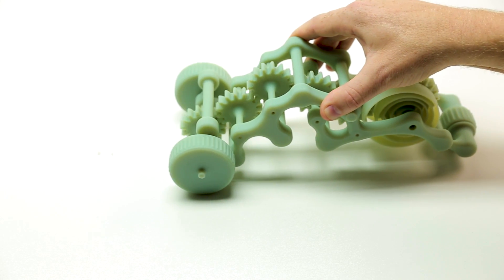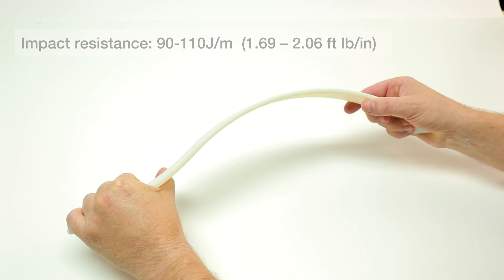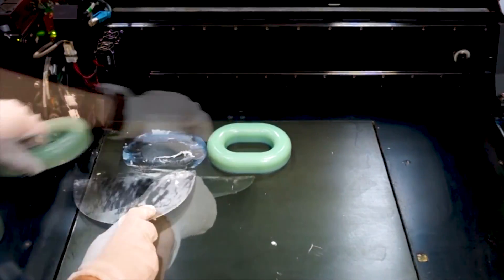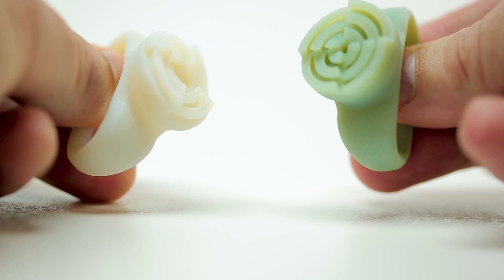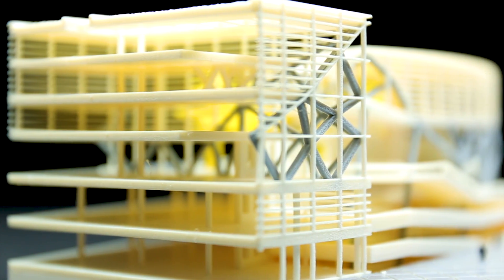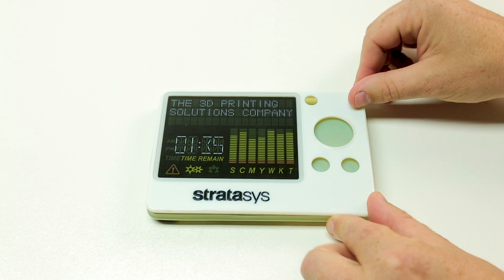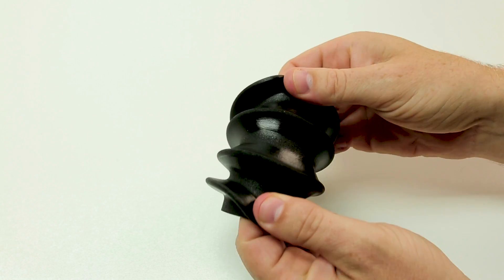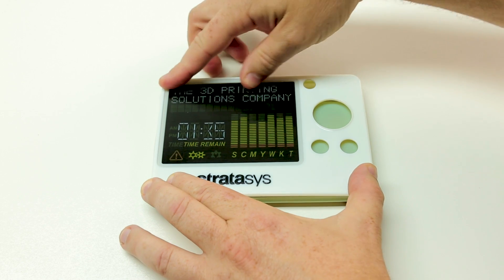The Toughest Ever PolyJet Material: Digital ABS Plus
New PolyJet Digital ABS Plus significantly improve the mechanical performance of parts and prototypes for design verification and functional performance testing. Get better impact strength, combined with high-temperature resistance, accurate tolerances and superior surface finish. Digital ABS Plus is available in green and ivory on the Connex3, Legacy Connex and Objet1000 platforms.